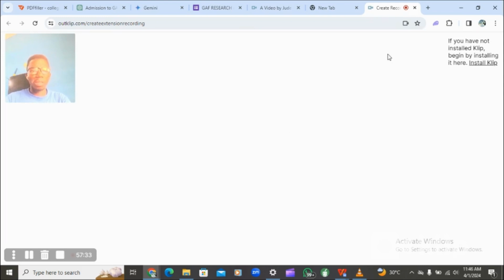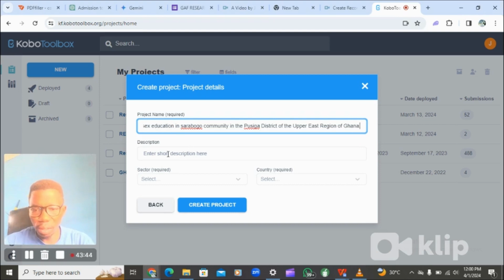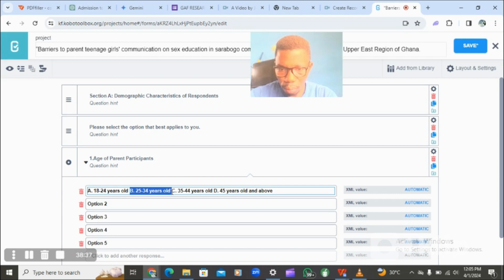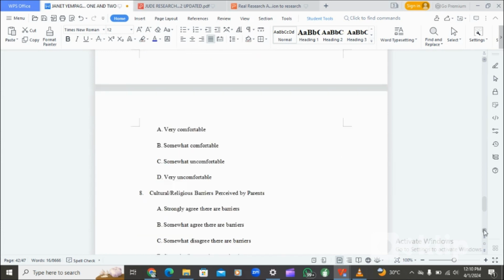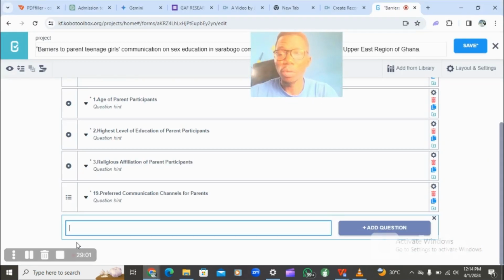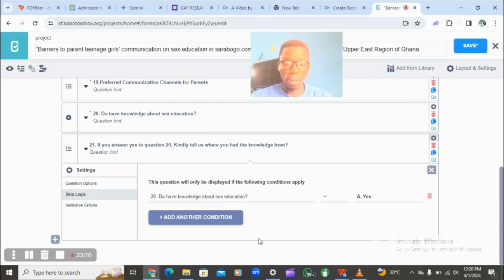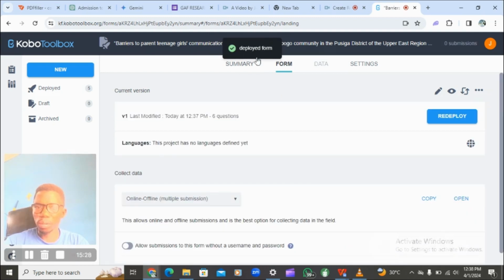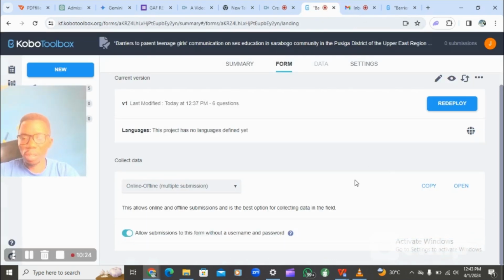GAF RESEARCH ACADEMY ON HOW TO USE KOBOTOOLBOX TO SET YOUR RESEARCH QUESTIONNAIRES.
This video was made with Clipchamp By Jude Gandaanuo, A.K.A Ambassador Gandus. Your research questionnares setting made simple. No Wahala.